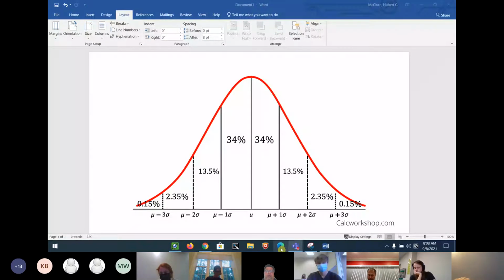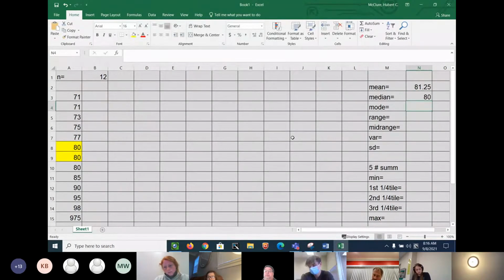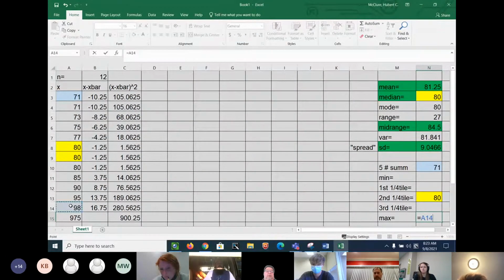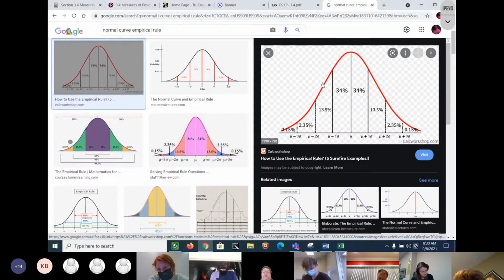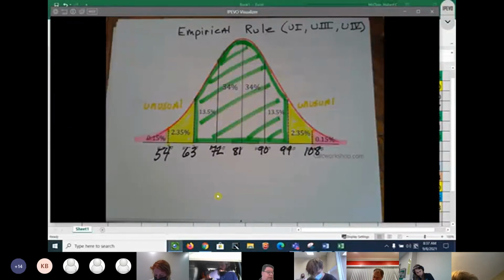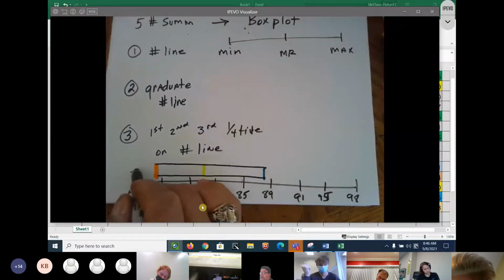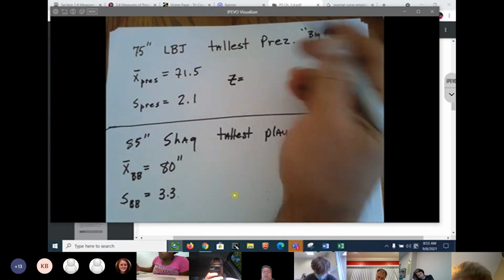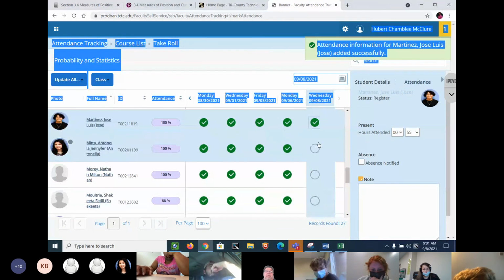MAT 120 24 quartiles & z scores 9/8/21